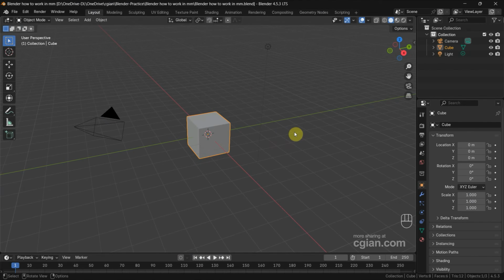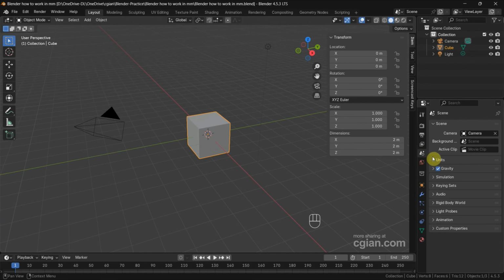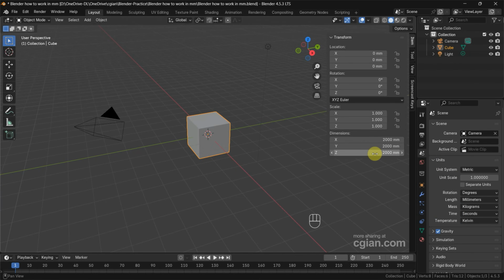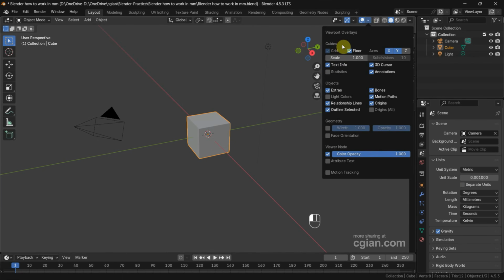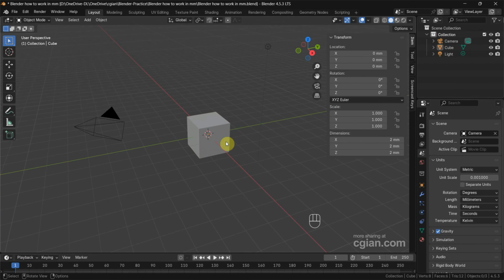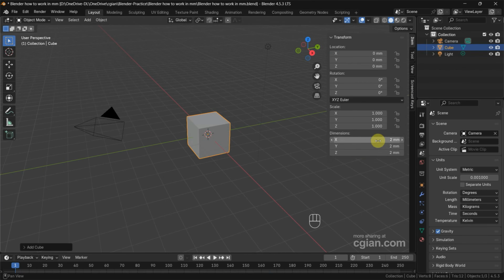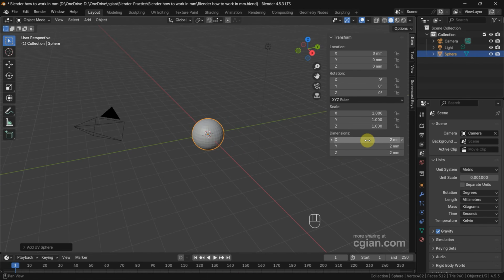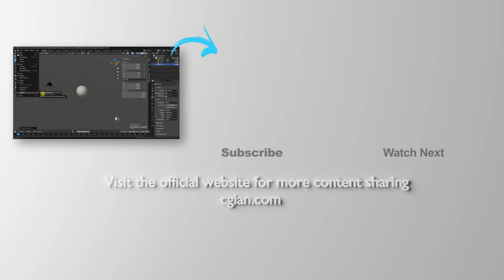Blender How to work in mm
Blender tips and tricks, tutorial video shows how to work in mm in Blender. In Blender, default unit settings are in meters. If we work on small objects we can set unit to mm, and set workspace for mm. All these steps for setting scale to mm will be shown in this tutorial. Happy sharing and I hope this helps.

Timestamp
0:00 Intro - How to work in mm
0:12 Show Transform Panel
0:25 Change m to mm
0:41 Set Unit Scale
0:55 Scale Grid in Viewport
1:15 Blender set default unit to mm